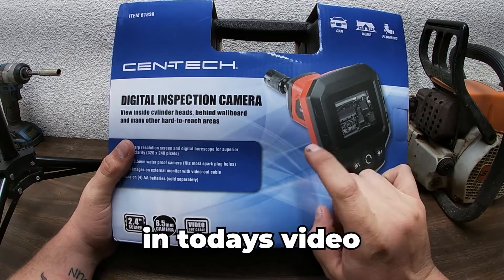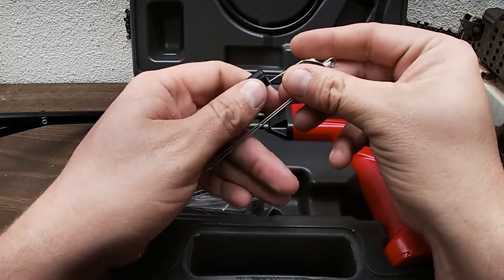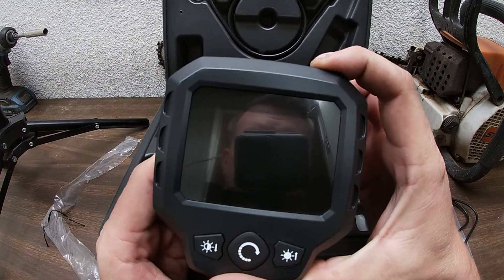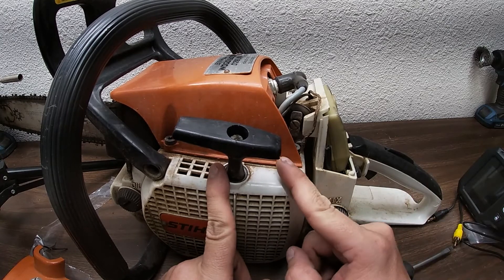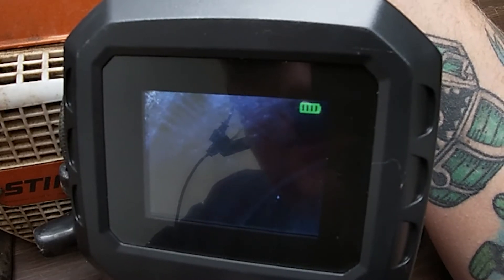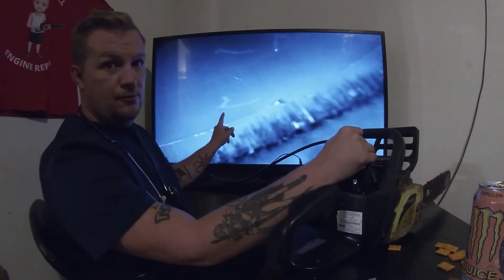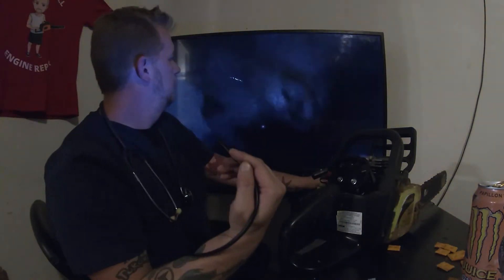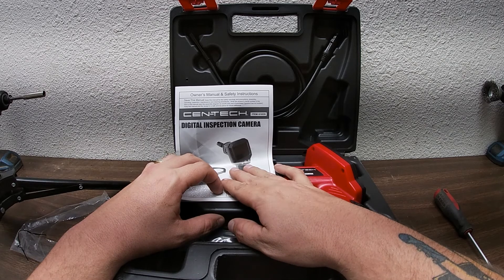Very useful small engine tool, CEN-TECH Digital inspection camera review.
Today I am reviewing the CEN-TECH digital inspection camera, I bought this tool form Harbor Freight and it was not all that bad, Seems like it be a very useful tool in small engine repair. I like that you can hook it a TV or laptop I dont like that you can't rotate camera on the TV connection, but all in all its a great little useful tool. I recommend you get an Inspection camera does not have to be this CEN-TECH one but they are pretty fun and cool.

Here is the $30 phone inspection camera great buy too.

Here is a Digital inspection camera just like the one in this video if you do not have a harbor freight near you a little cheaper too.